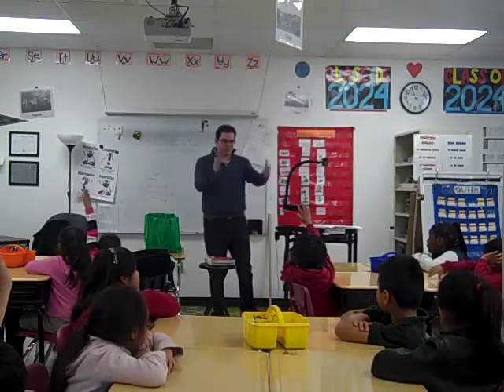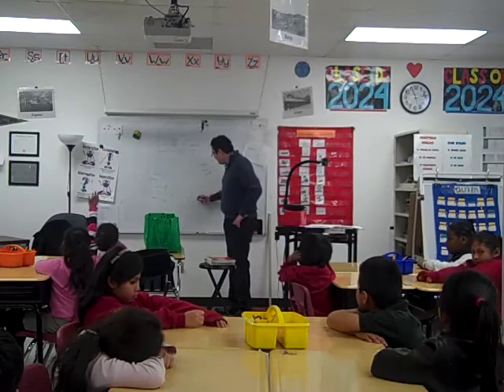Grade 2, Science Lesson, Ernesto Cardoza 5